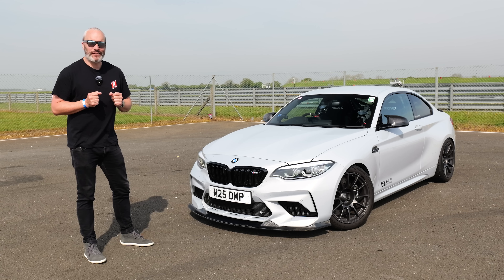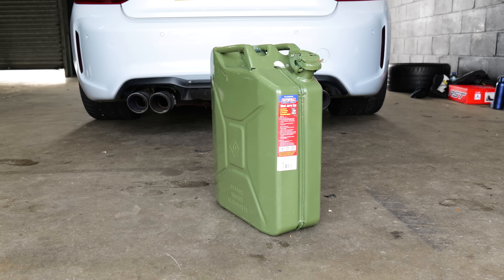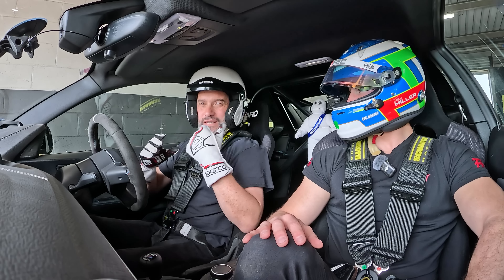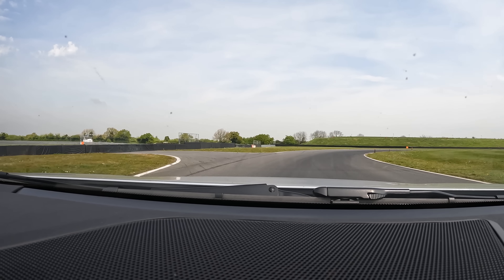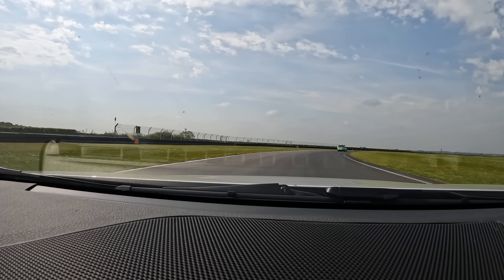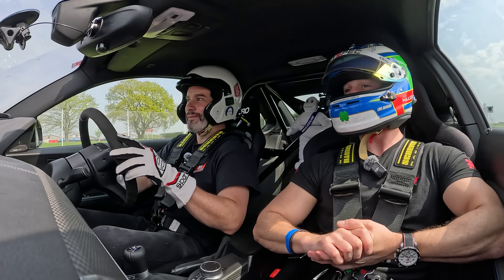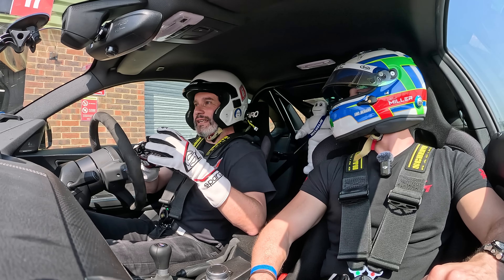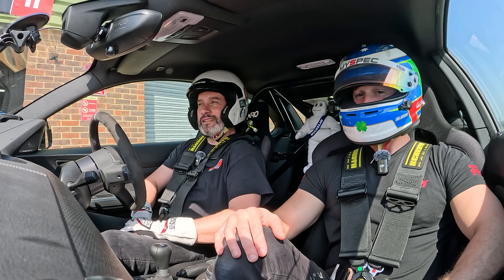Basic & Pro Tips to become Better/Faster DRIVER with GT85 | 4k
00:00 Intro
00:45 What do you need?
02:05 What does the Car need?
04:12 GT85
06:00 Ash Miller
07:10 Basics on track
18:30 Advanced on track
24:50 A Lap with Ash